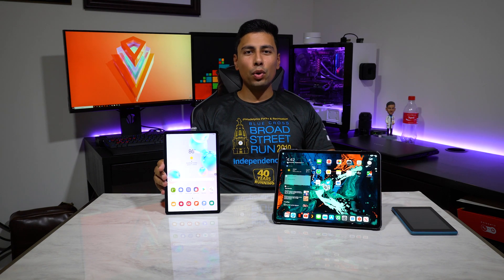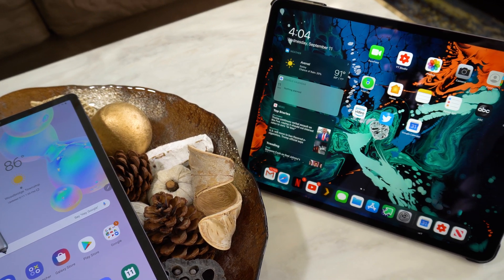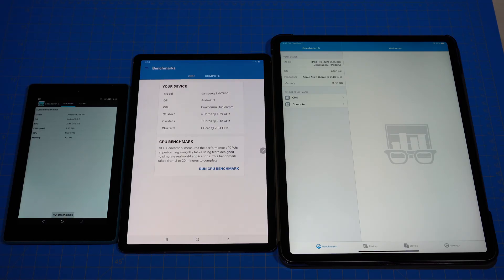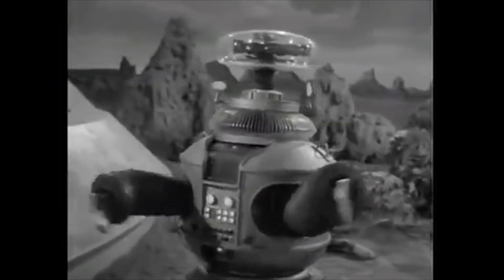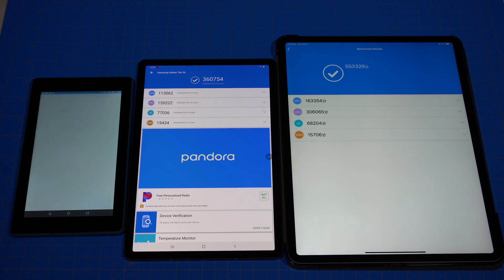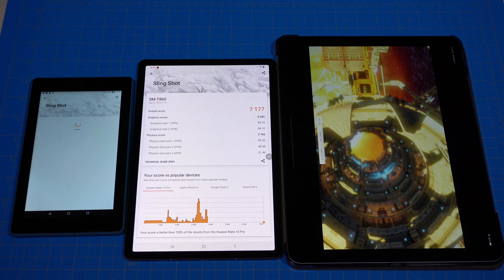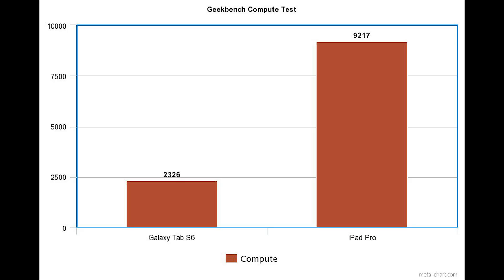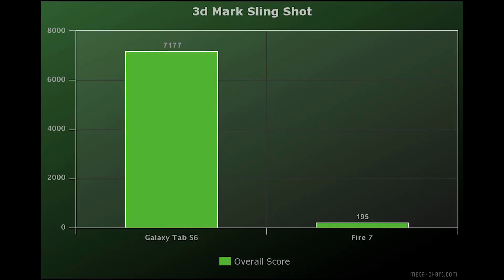Galaxy Tab S6 Benchmark and Speed Test! Two Tablets Enter, One Tablet Leaves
Benchmarking the new Galaxy Tab S6!  See how it stacks up next to the iPad Pro